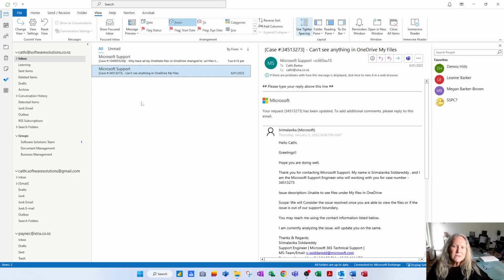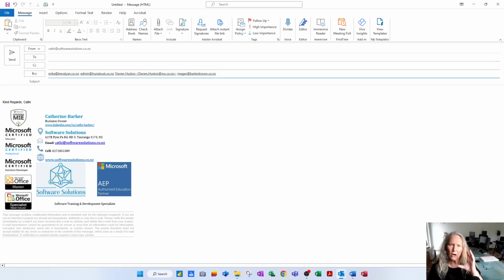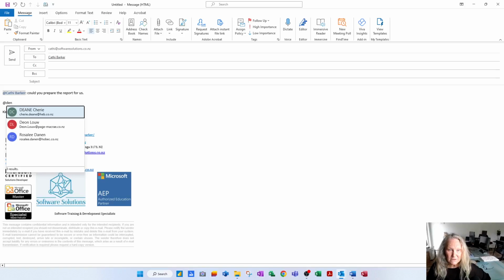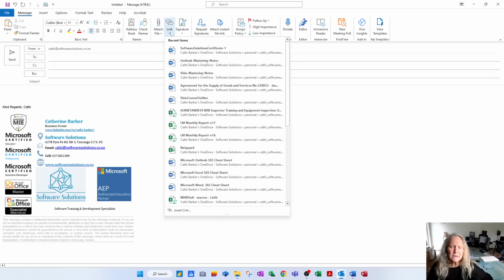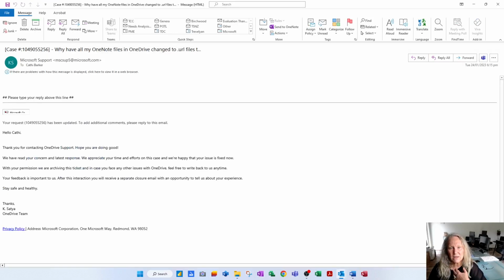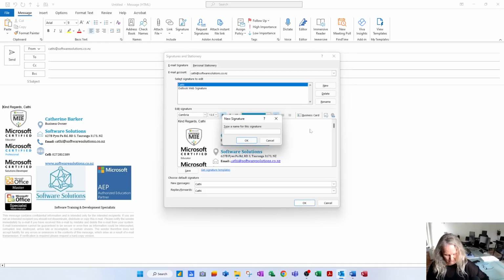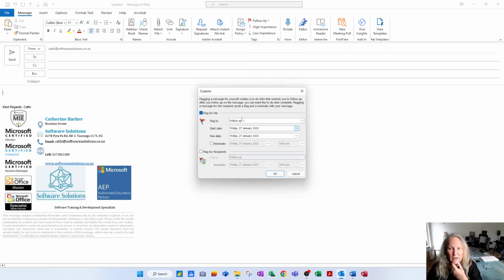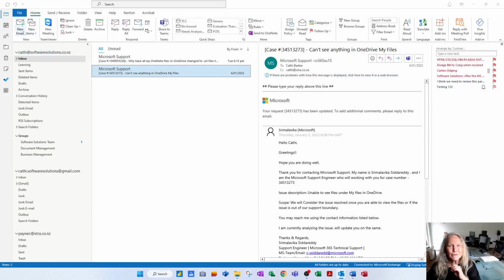Microsoft Outlook Video 5 - Creating Emails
Topics include creating an email, enabling the BCC field, discuss the TO, CC and BCC FIELDS, using @MENTIONS, attaching files, inserting links or hyperlinks, attaching an Outlook Item, creating and switching between Signatures, and using Follow Up.

Microsoft Outlook